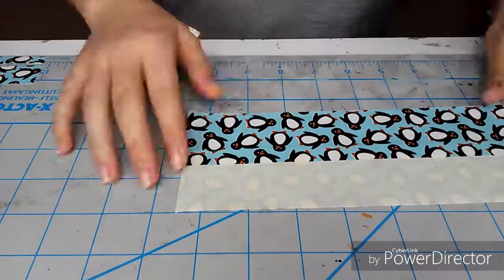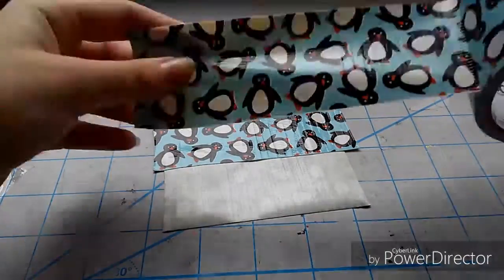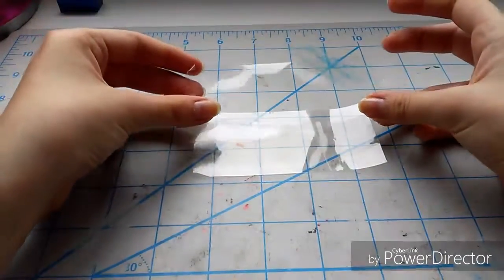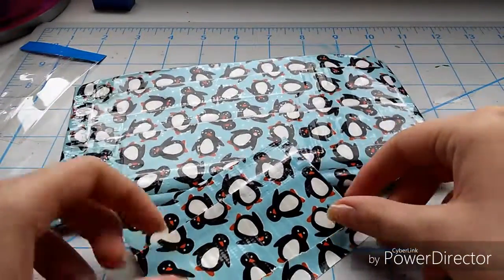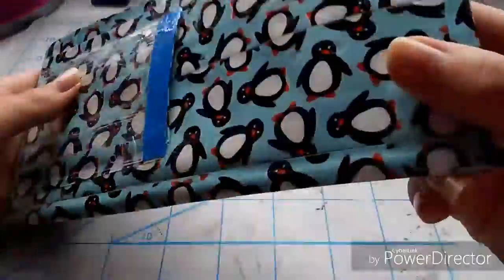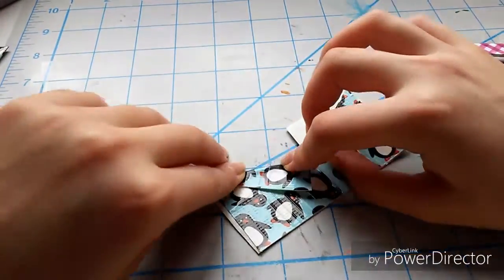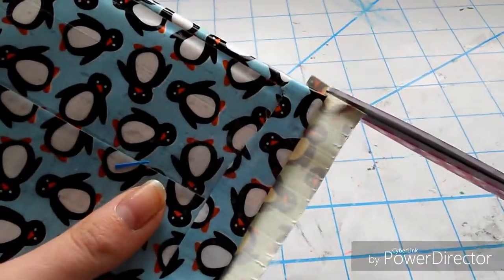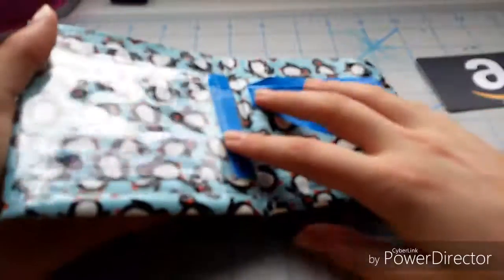Duct tape Bi-fold wallet version #2 tutorial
Hey guys! I'm Pinkaboo s, and today I'll how to make a duct tape bi fold wallet v.2!